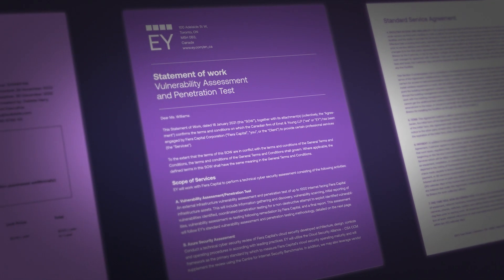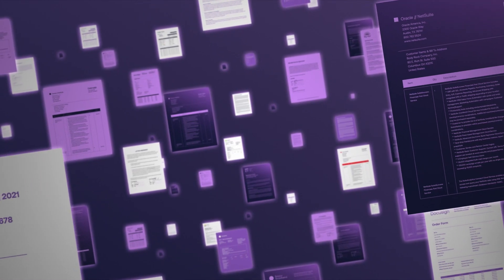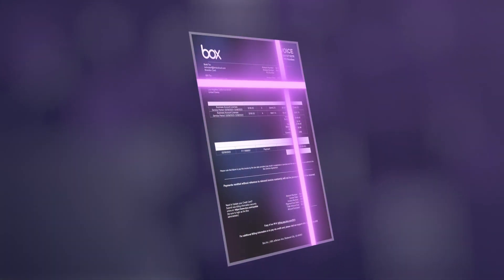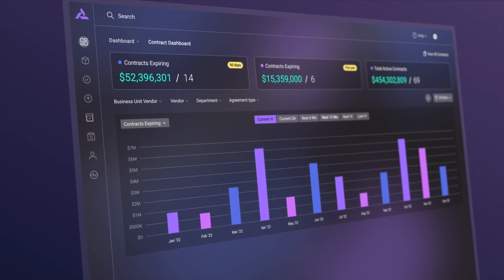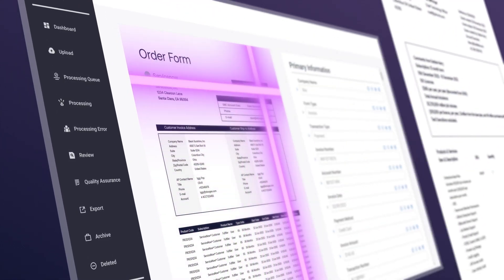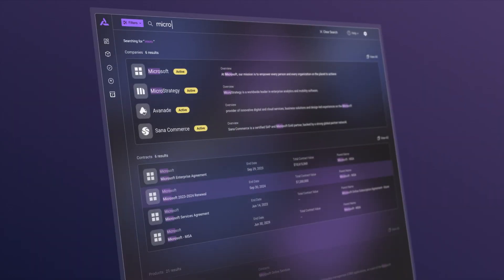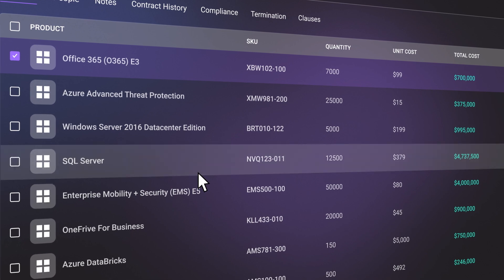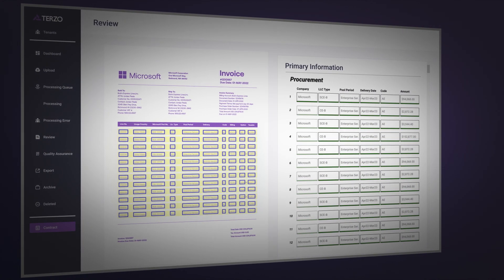Terzo AI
Terzo AI is designed to streamline the process of extracting critical information from various document types. Leveraging advanced artificial intelligence technologies, our solution offers unparalleled accuracy, efficiency, and security in handling unstructured data from documents.